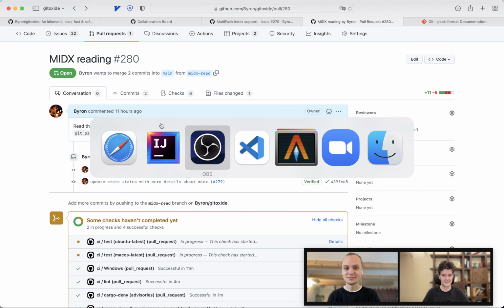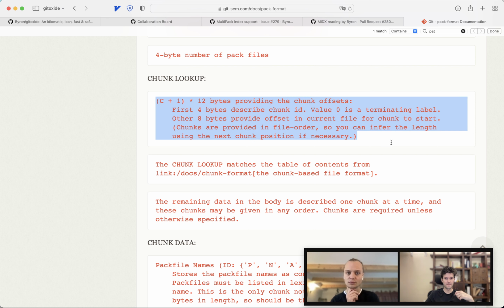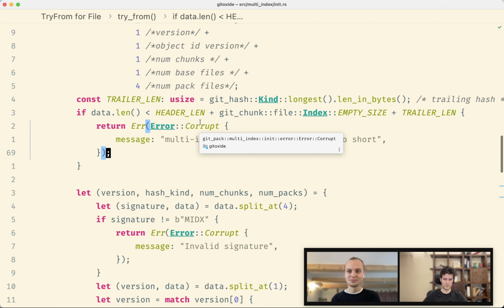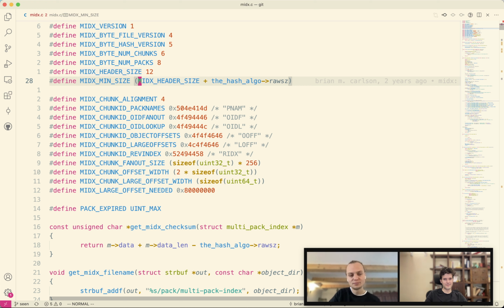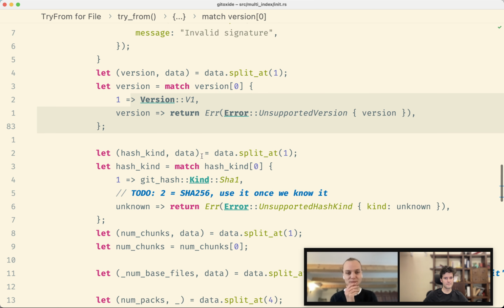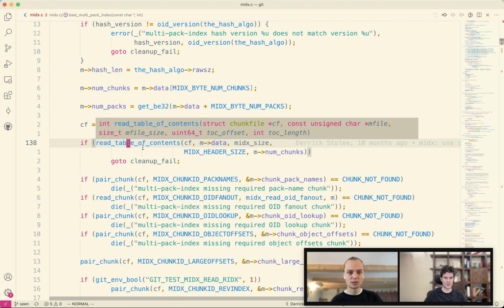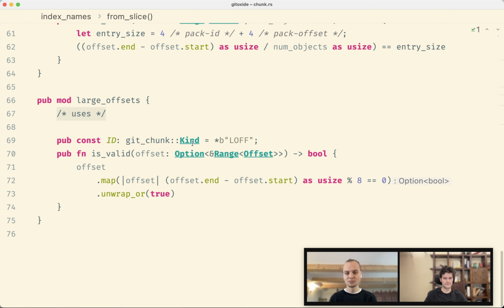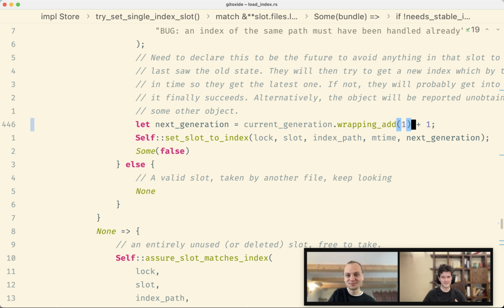GiG-08: The git chunk file format explained (ith multi-pack index and commitgraph